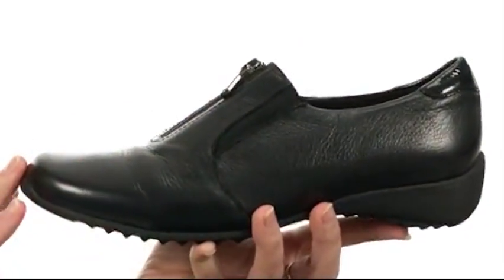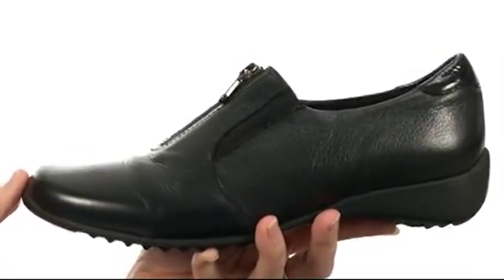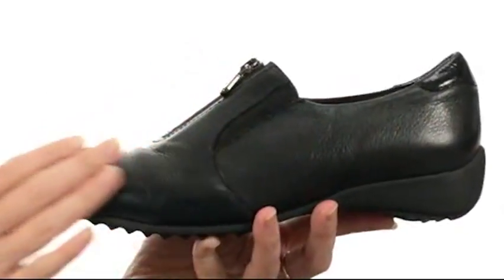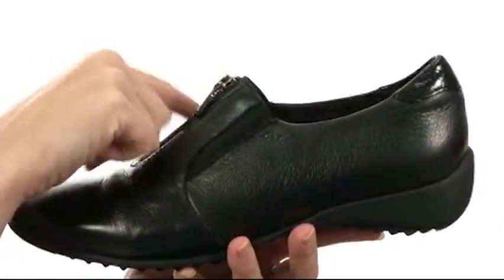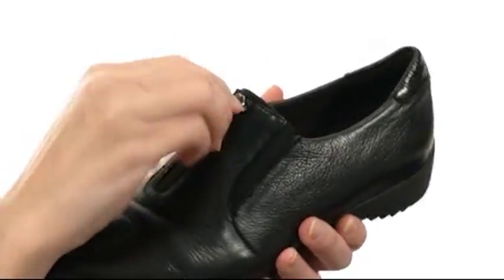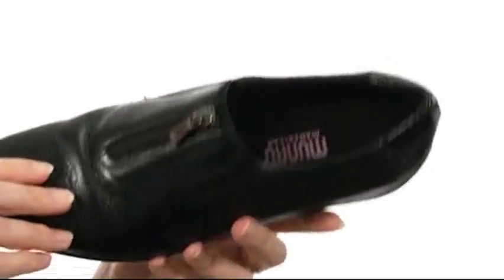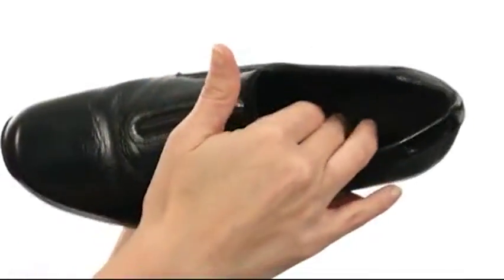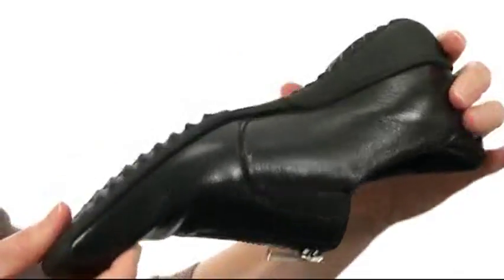Giày Dr. Marten Munro Berkley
Giày Dr. Marten bấm mua ngay tại thao và phong cách với một liên lạc tinh tế.Premium da trên trong một hình bóng kiểu dáng đẹp. Dây kéo đóng cửa với bên goring cho một thoải mái và dễ dàng fit.Fabric lót và bao phủ footbed cho cả ngày breathability.